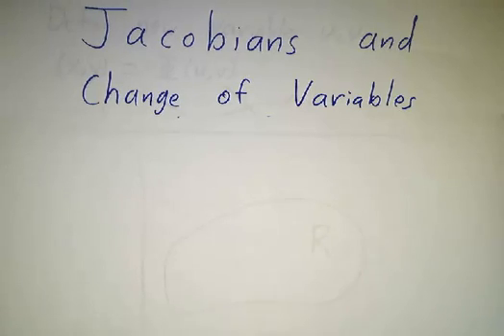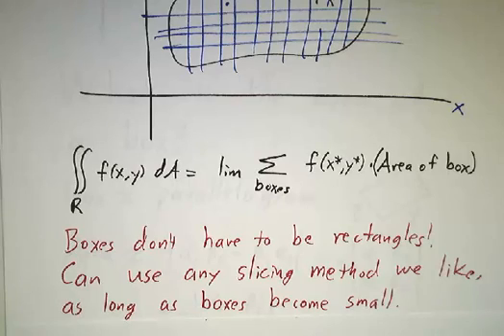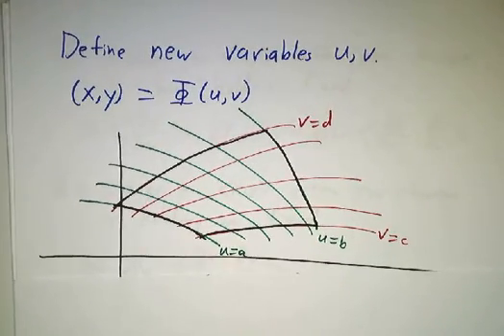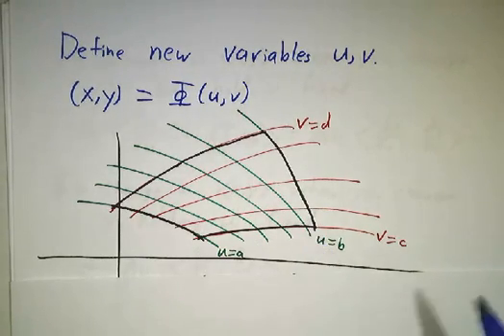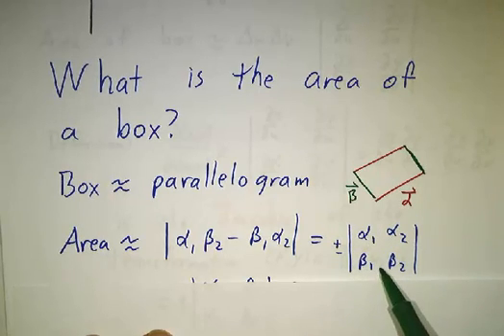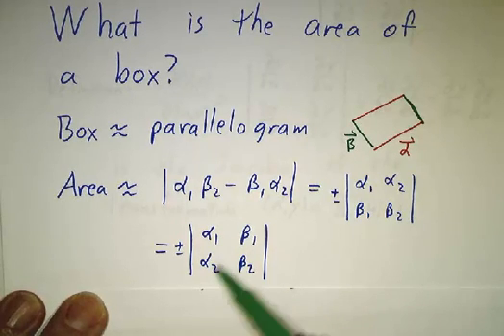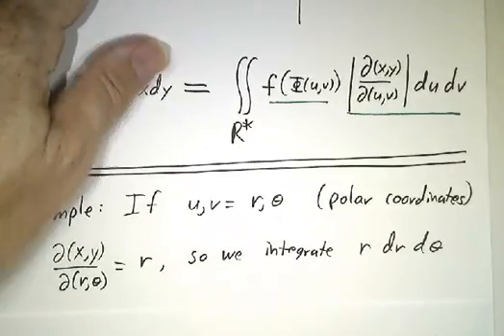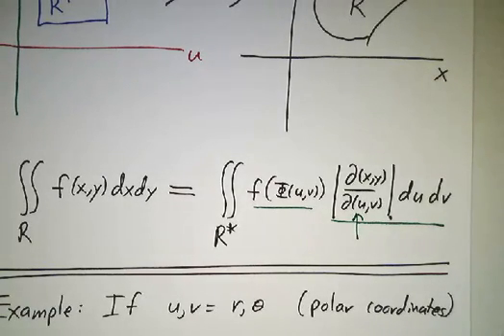Jacobians I: Theory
When using a change of variables to do a double integral, you need to multiply the integrand by a distortion factor called the Jacobian.  This video explains where this factor comes from, and how to compute it.